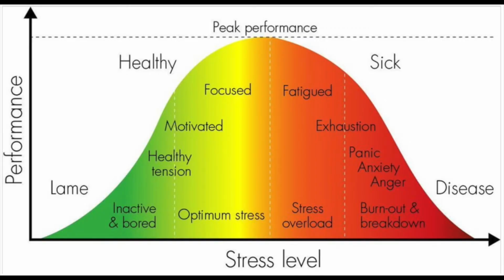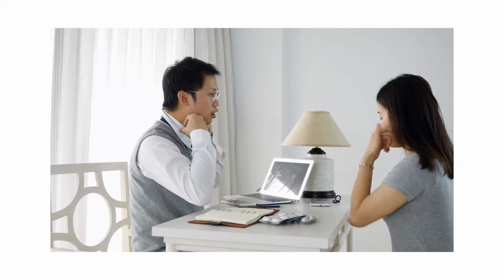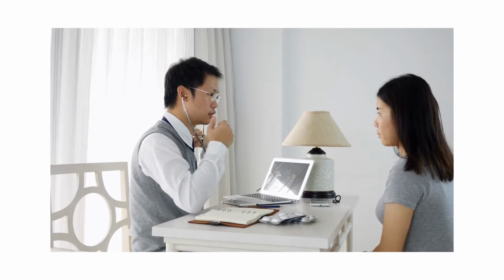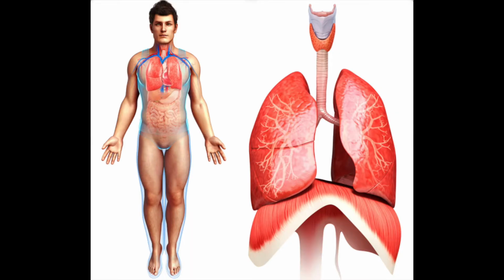Box Breathing Technique for Stress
In this video we are going to go over a simple breathing exercise that may help decrease stress levels called box or square breathing.